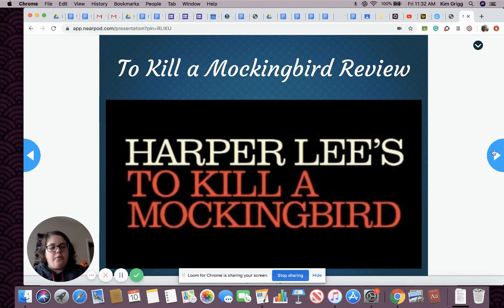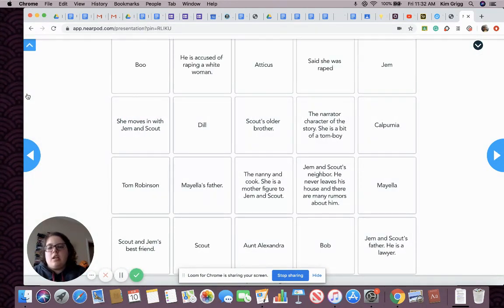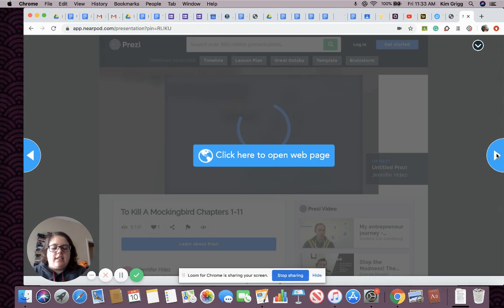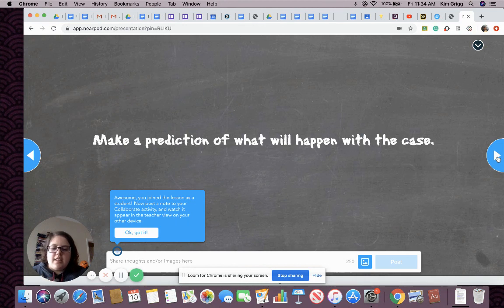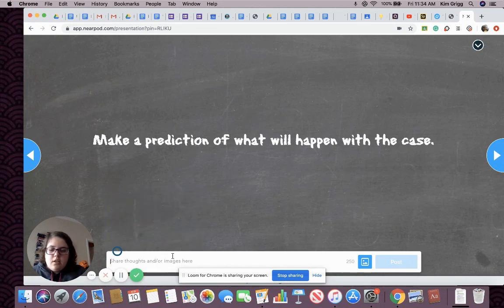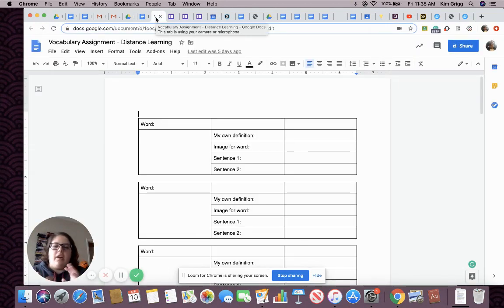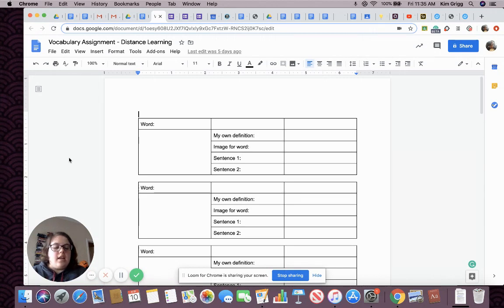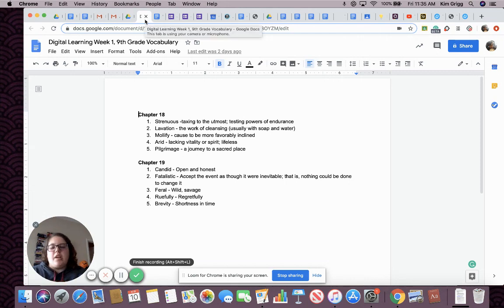9th Grade Directions - 4/13/2020